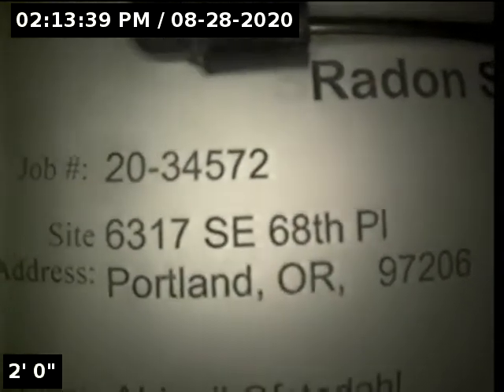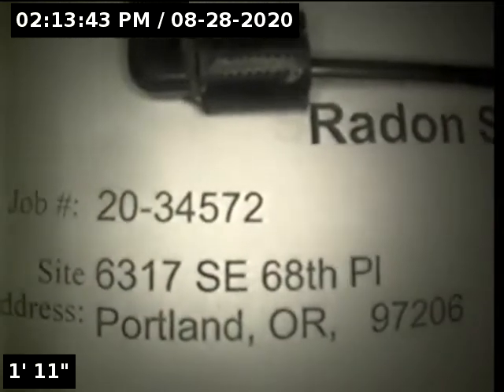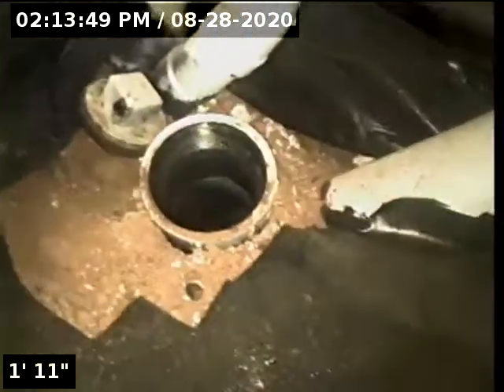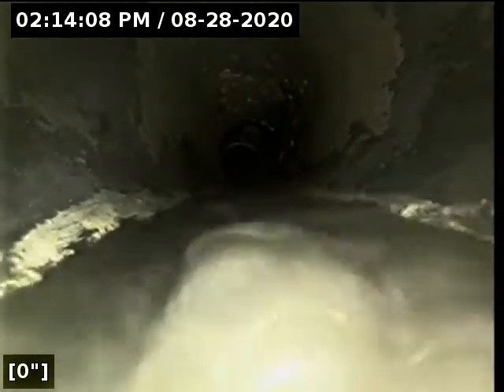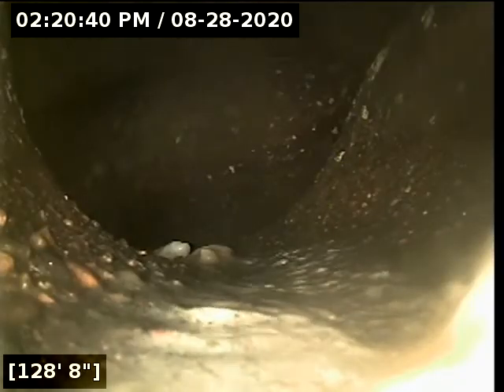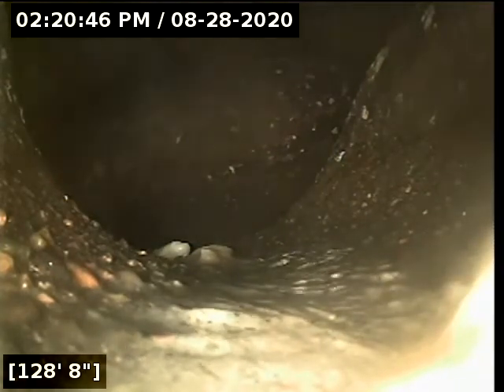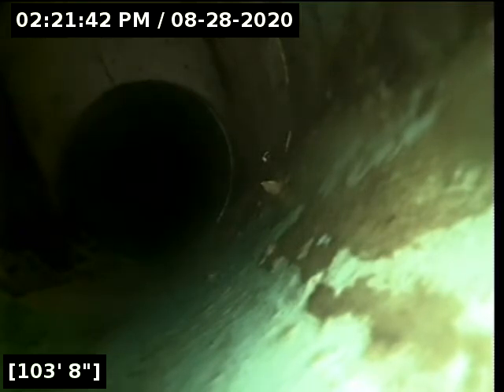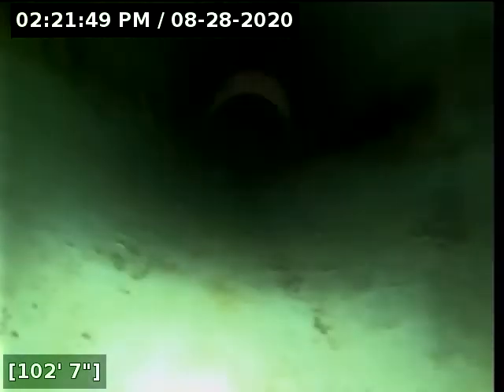6317 SE 68th Pl